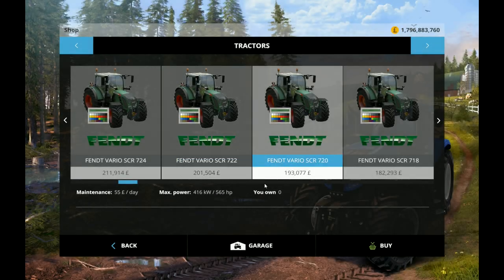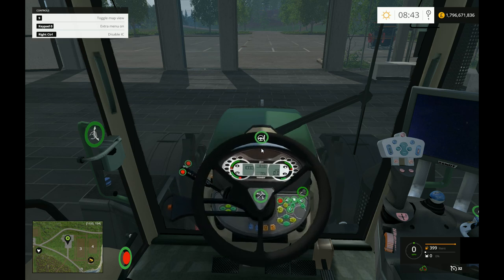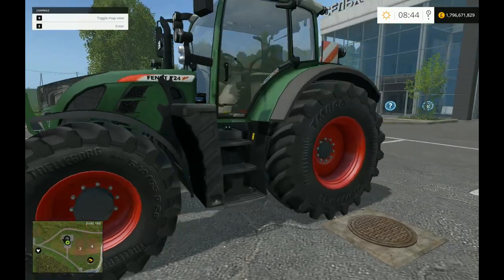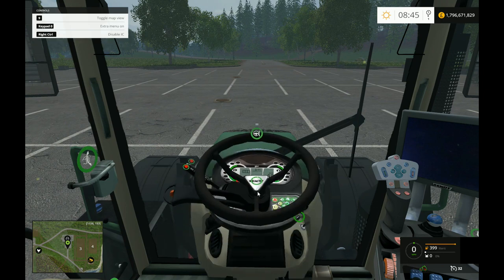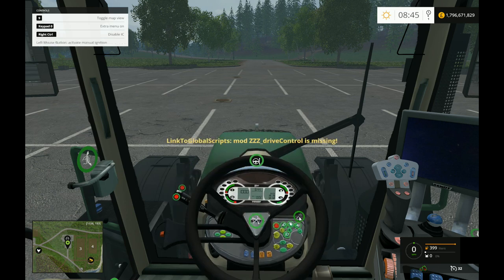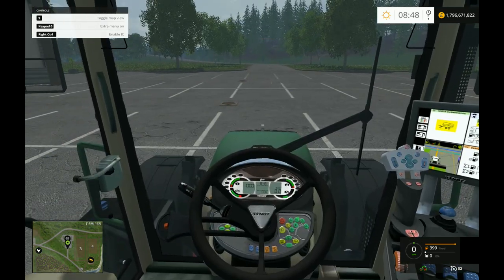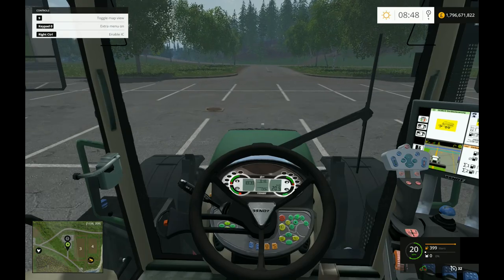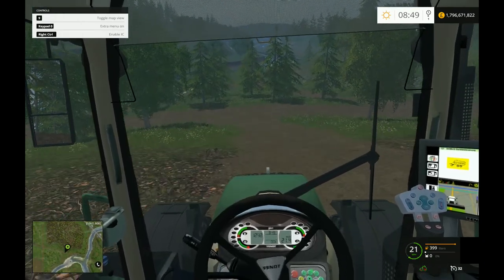Farming SImulator 15 | Mod Showcase - FENDT 700 VARIO SCR SERIES PACK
Today we have a look at the Fendt 700 Series pack for FS15 Enjoy :)

Like me on Facebook - goo.gl/FxEX1W